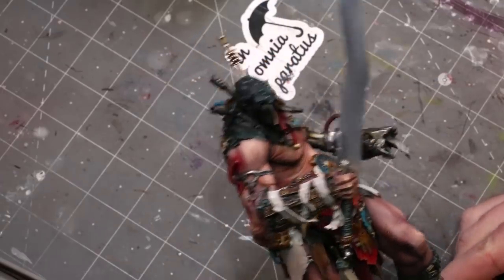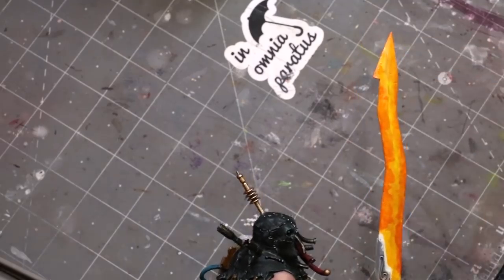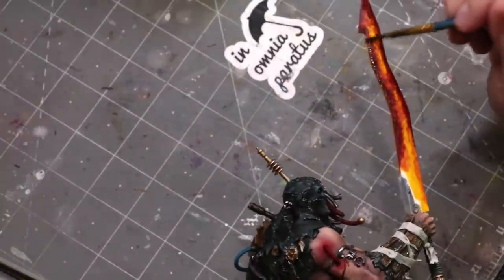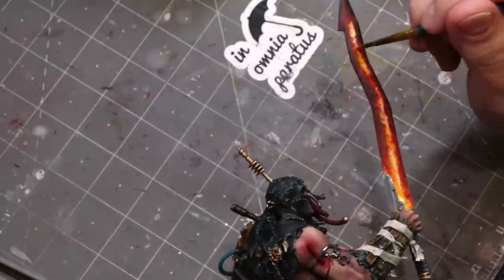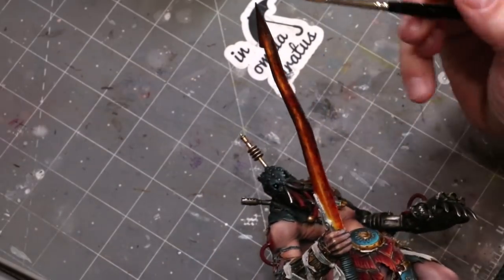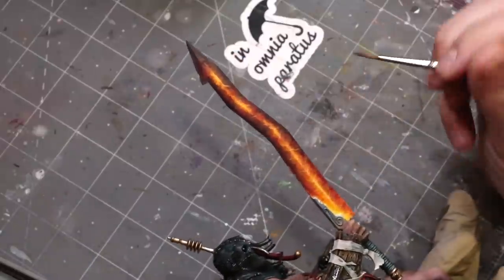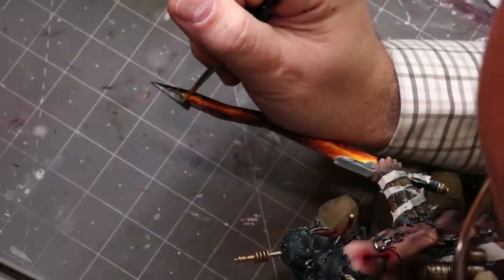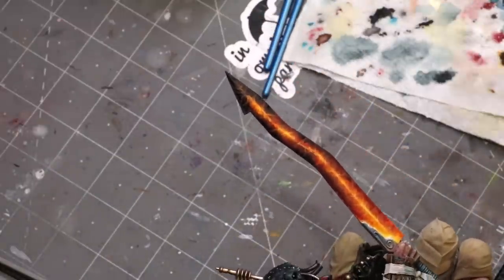Hobby Cheating 277 - How to Paint Lava Blades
In this Hobby Cheating Tutorial, I take you through my method for making lava blades. If you want your weapons hot as fire, this will walk you through the simple method for creating this awesome effect. Hope you enjoy!